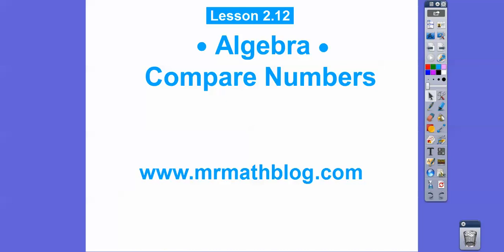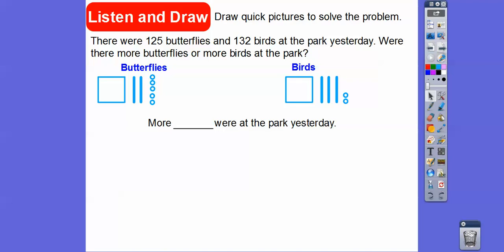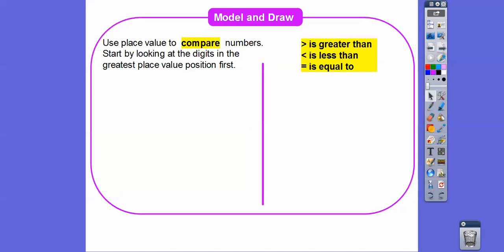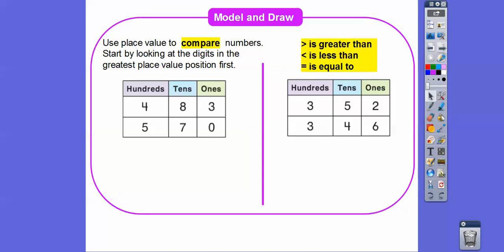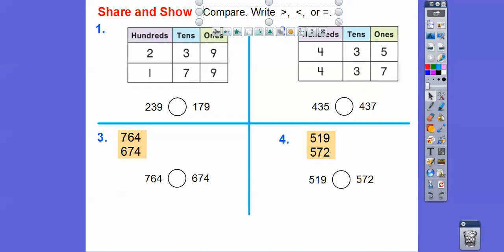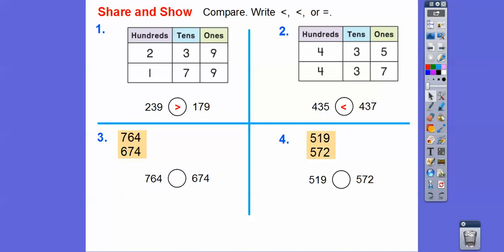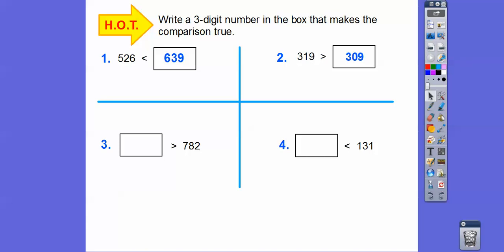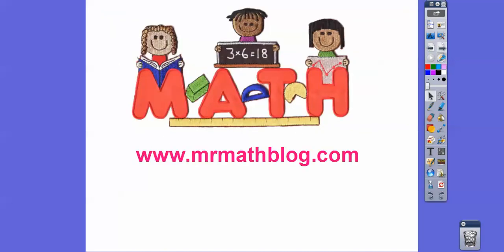Algebra - Compare Numbers - Lesson 2.12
Here we look at place value to determine whether one number is larger (or smaller) than another number.